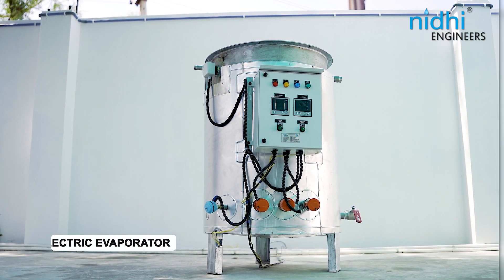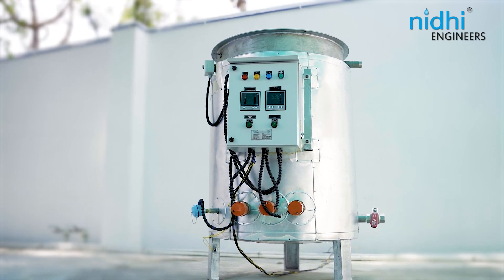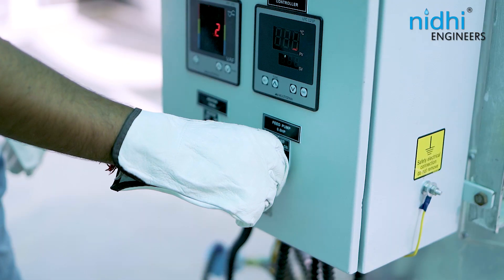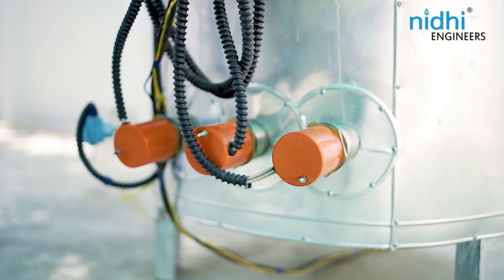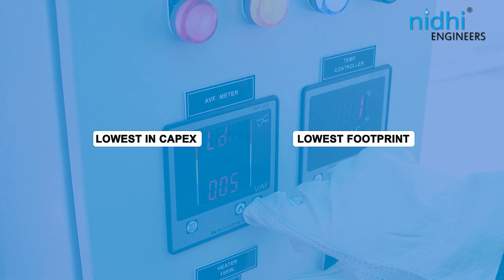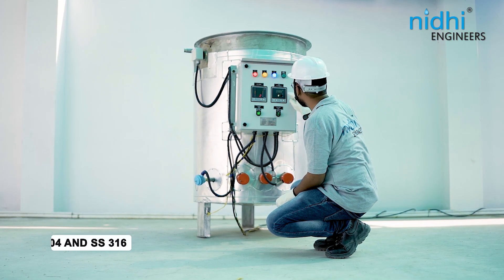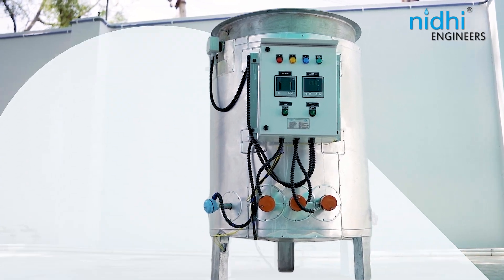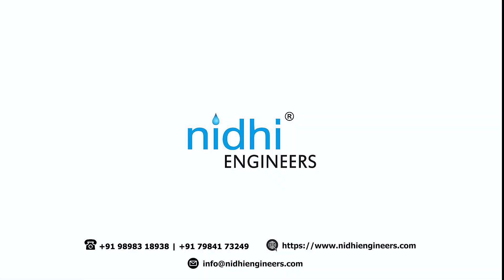Electric Evaporator by Nidhi Engineers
Introducing our cutting-edge electric evaporator - the ultimate solution for your liquid evaporation needs
Designed with state-of-the-art technology, providing fast and efficient evaporation while saving your time and energy. With its compact size,
We have specially designed for those who want to run a plant with Electrical Energy only for Zero Liquid Discharge Applications or who do not have utilities like steam and thermic Oil.

An electrical Evaporator can be used for primary treated effluent water Evaporation to achieve  Zero Liquid Discharge Application and various product concentrations where feed must not have any flammable or explosive content.

Electrical Evaporator Evaporates Feed Water by submerged electrical heaters by using Electrical Energy.

provided with double Protection for electrical shock safety with ELCB and Body Earthing clit
and installed level switch for heater dry run protection as well as for feed pump control.
The Evaporator Body is insulated with thermal insulation to prevent heat loss.
A multifunctional meter is for data monitoring.

lowest in capex and
Lowest footprint

The electrical Evaporator is available and ready in stock from 200 LPD to 2000 LPD in MOC like SS 304 and SS 316 •

This product is widely used in Electro Plating Industries, Automobile Industries, Electrical and Mechanical Industries, Engineering Companies

 An electrical Evaporator is also known as an open pan evaporator as it discharges water vapour into the Atmosphere. If we wish to condense and recover water vapor please refer to our EEVS model video.

Upgrade your evaporation process today.

This video made by Creative Cocoon